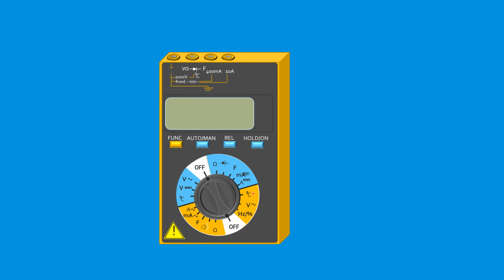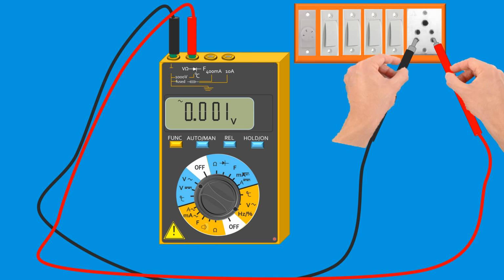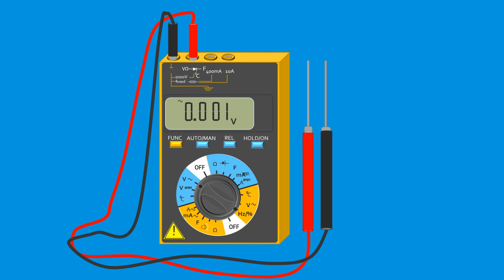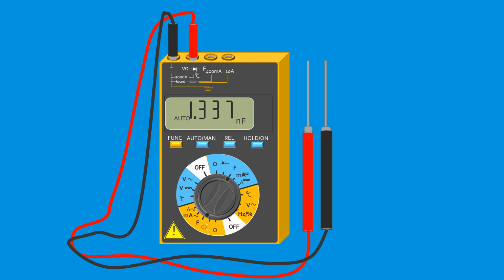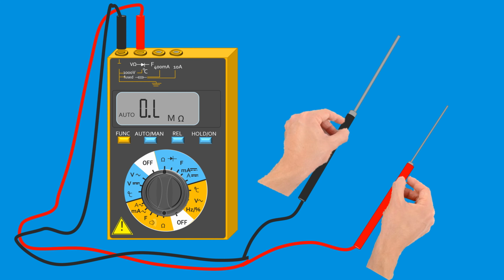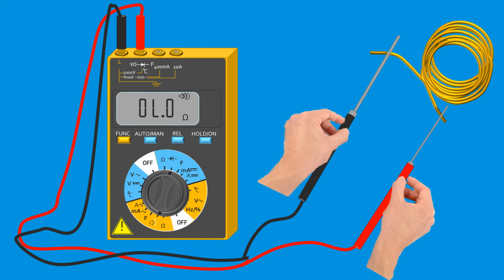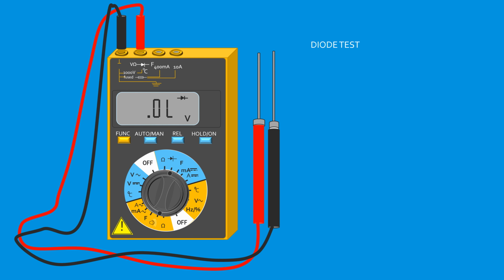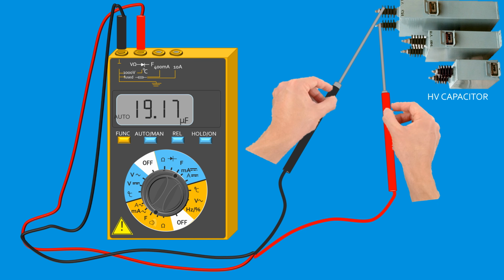MULTI-METER OPERATING PROCEDURE:HOW TO USE A METERMETER (EDITED VERSION):মাল্টিমিটার ব্যবহার পদ্ধতি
Dear Viewers, it was the first video of this channel uploaded a few months back.But it was brought to the notice of the channel that some speeches had become blurred erroneously during editing. So, this video is again uploaded for your convenience. Please watch the video of edited version to know how to use a multimeter, multimeter operating procedure. Thank you.